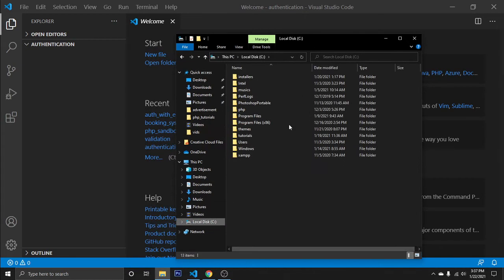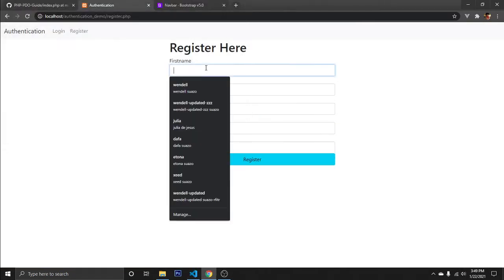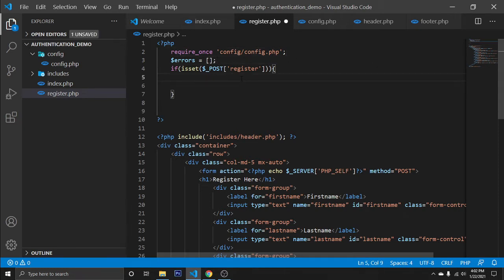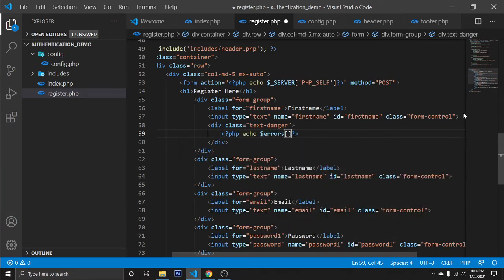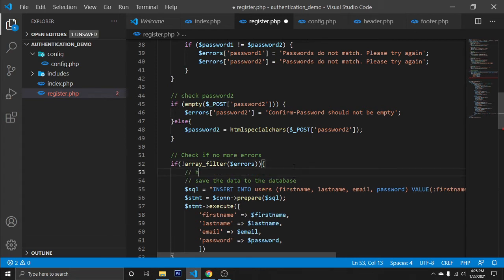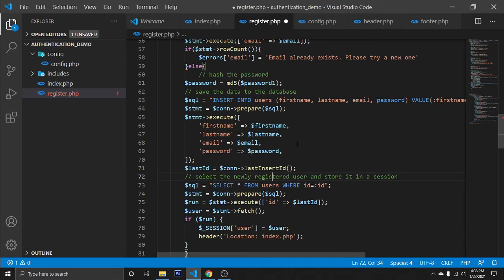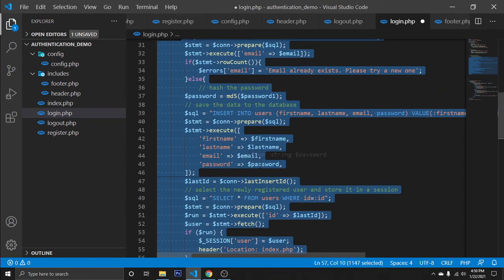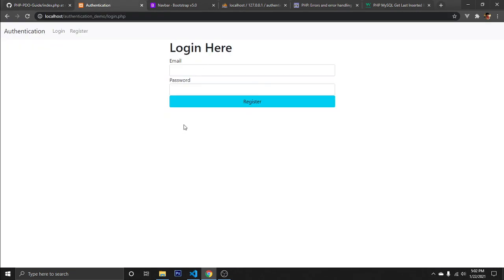Login And Register Authentication using PHP, OOP, PDO Completely From Scratch - No back up codes.